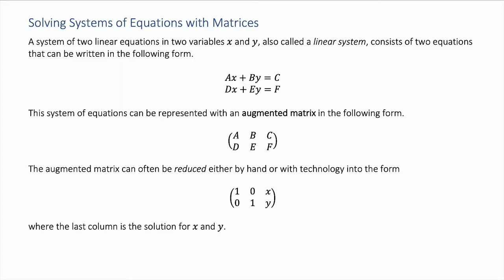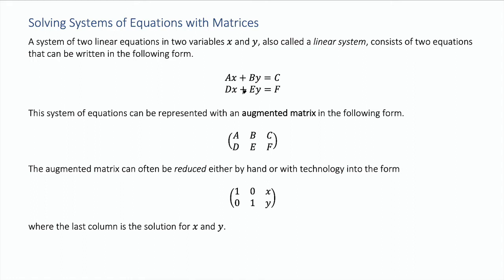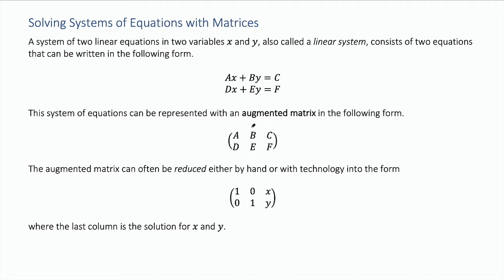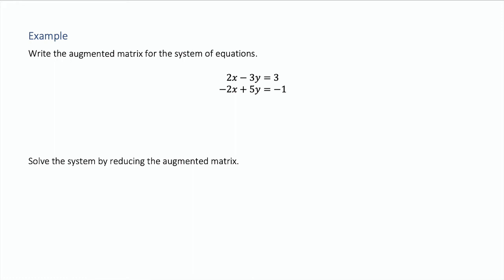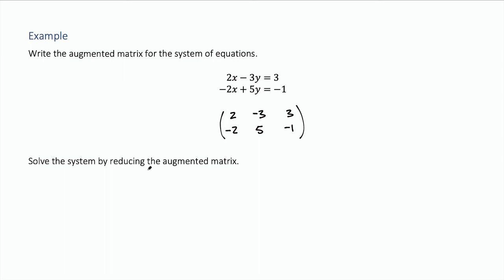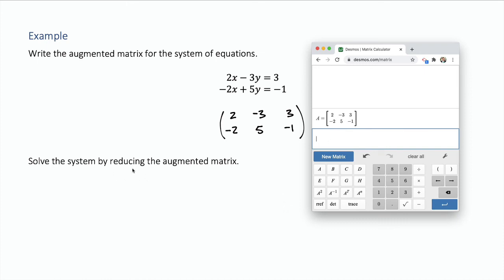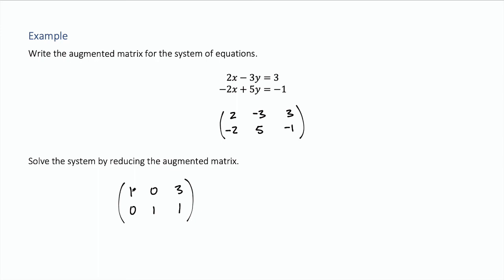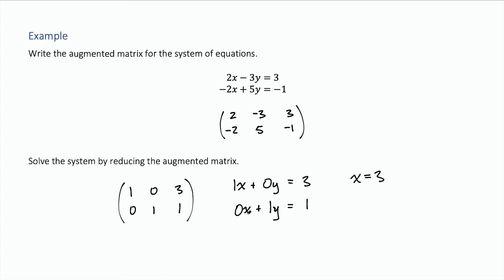Augmented Matrices Representing Systems of Linear Equations